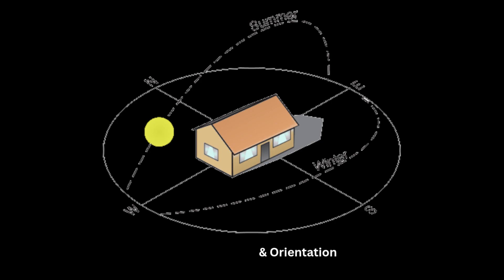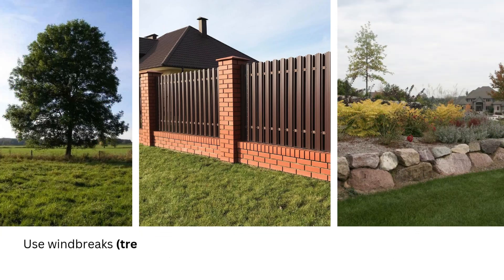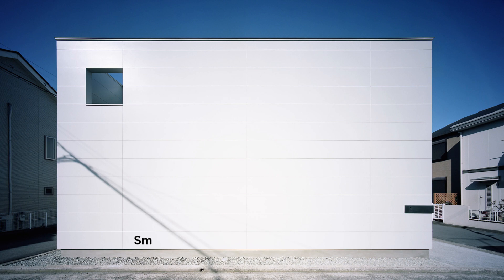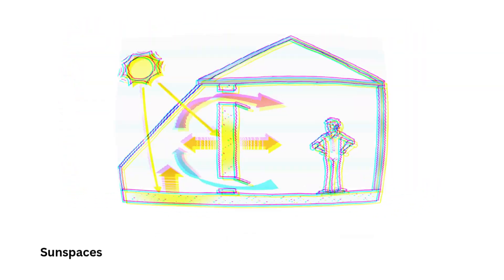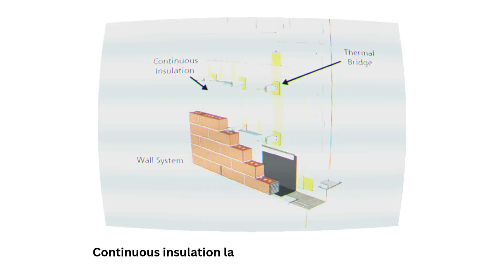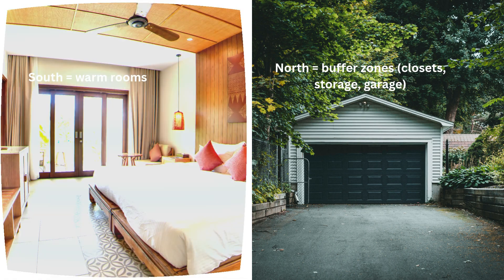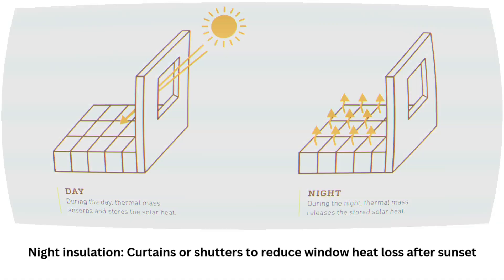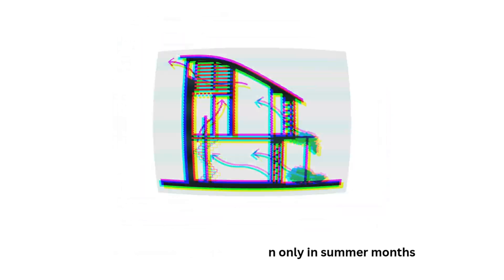"This House Heats Itself! 🔥 Genius Passive Design for Cold Climates"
Discover how architects design homes that stay warm without using extra energy!
In this video, we explore passive design techniques for cold climates — from solar orientation and insulation to Trombe walls and windbreaks. 🌞❄️
Learn how to make your home smarter, warmer, and more sustainable using architecture and science.

🏠 Topics Covered:

Passive solar heating

Thermal mass & insulation

Building orientation

Trombe wall design

Windbreaks and landscape integration

📚 Perfect for: Architecture students, sustainable design enthusiasts, and eco-living fans.